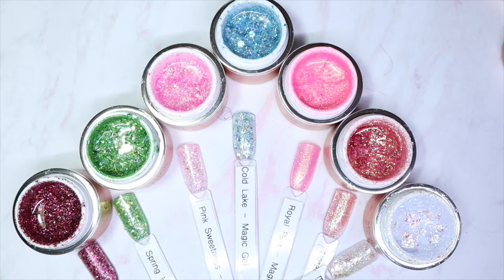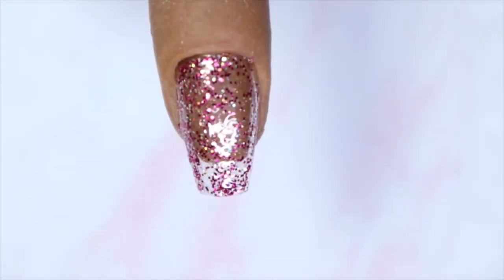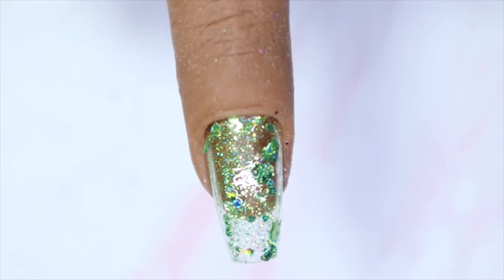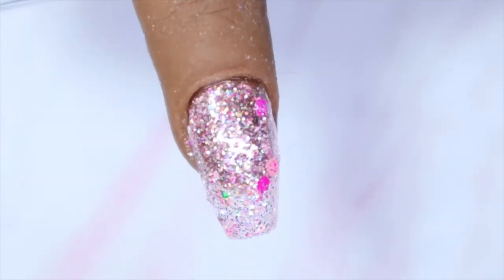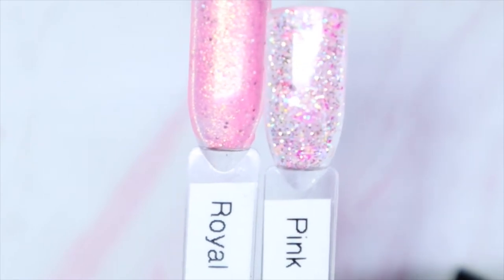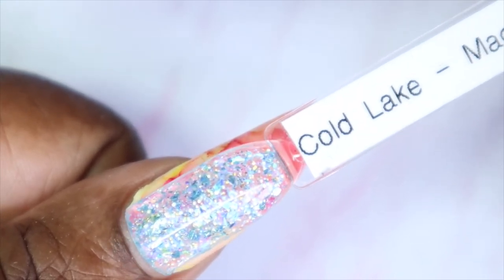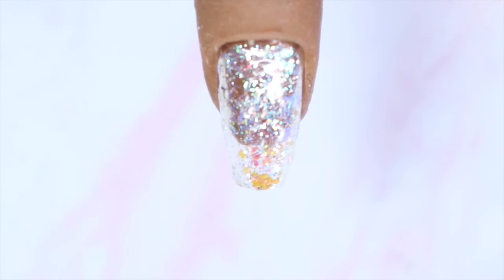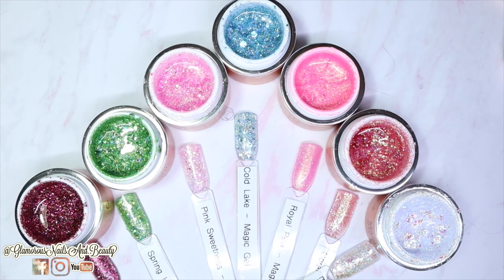New!!! | Magic Gel Reflectance Glitters | Spring & Summer 2021!!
Happy Monday!!,

Long time no see!! Today I'll be sharing 7 out of 21 (yes you read that right 21!) colours from the new Spring & Summer 2021 Collection from magicgel!!. These are amazingly stunning! Let me know which one is your favourite in the comment section below! Links, where you can purchase are listed down below!
Time Stamps:
💜00:00 Intro
💜00:33 Unboxing
💜01:53 Pink Rose
💜03:59 Spring Meadows
💜06:22 Pink Sweetness
💜08:30 Royal Pink
💜10:32 Comparisons
💜10:49 Cold Lake
💜13:26 Coral Shimmers
💜15:13 Emerald Breeze
💜16:53 Outro

Products Featured:
💜Red Iguana Silicone Practice Fing

00:00​ - 01:43​ Follow Me - Jimmy Fontanez / Media Right Productions